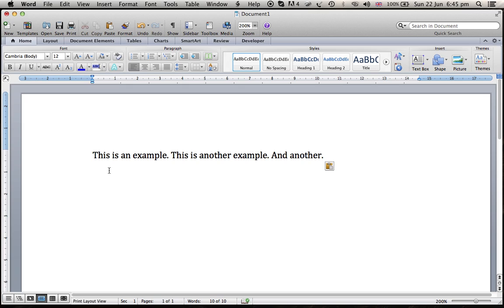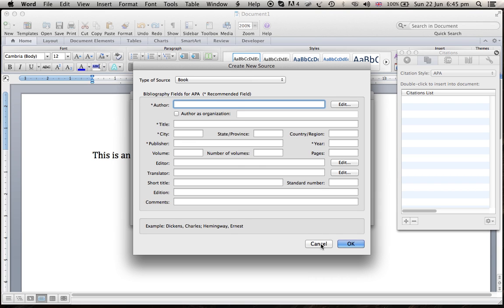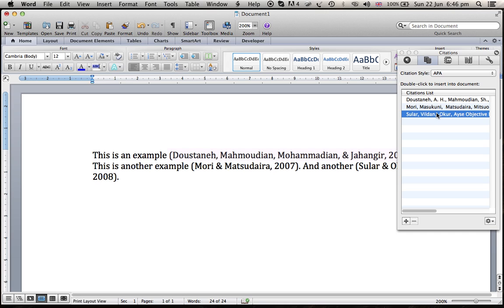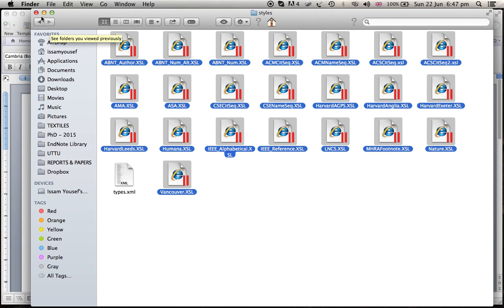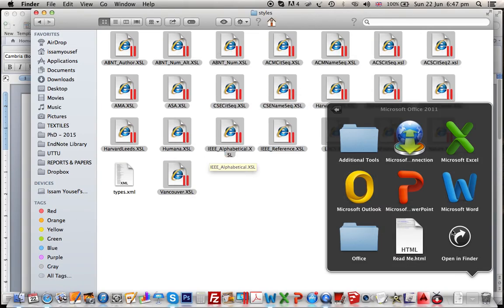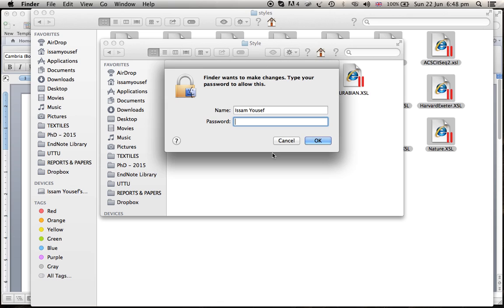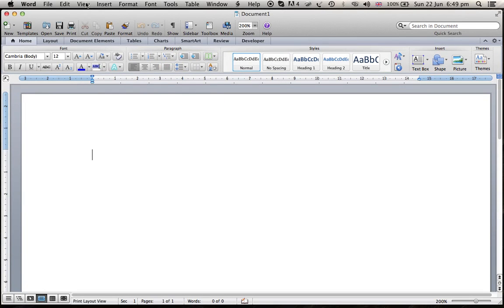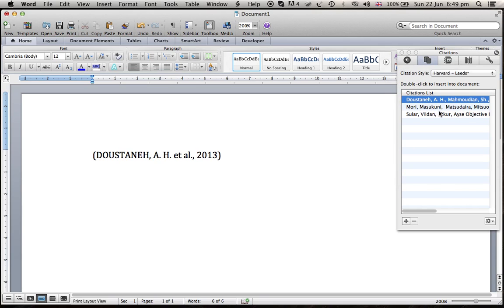Citation and Adding New Styles in Word 2011 for Mac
How to use citation in Word 2011 for Mac and how to add new styles.